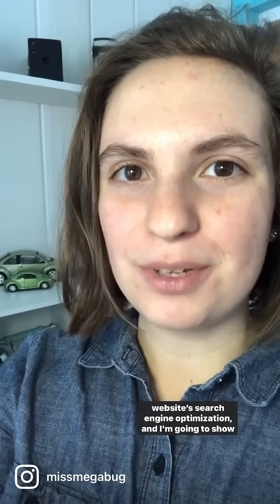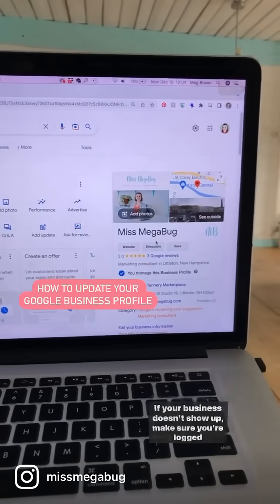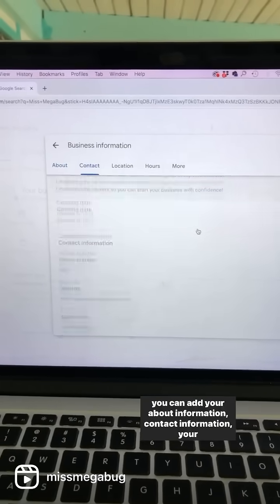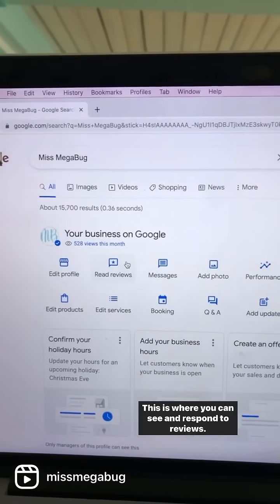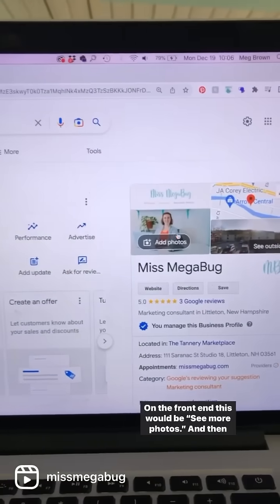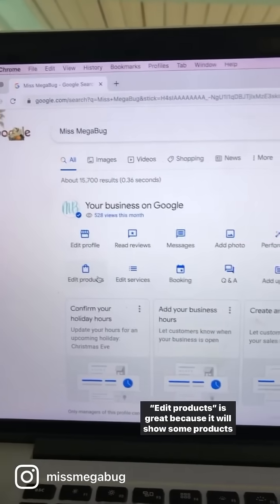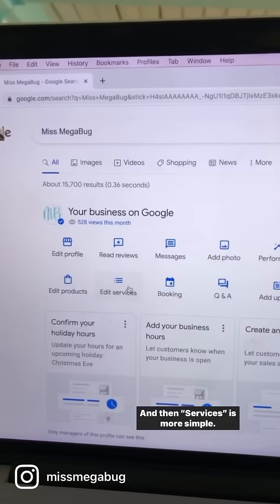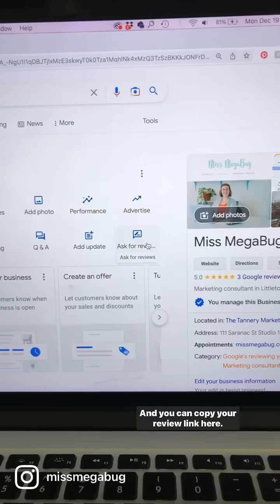How to Update Your Google Business Profile (On the Front End)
Google Business is one of the best ways to boost your website's search engine optimization (SEO).

But it seems to no longer allow us to update our profiles on the back end.

So in this tutorial, we're covering how to make those same updates on the front end.

RESOURCES